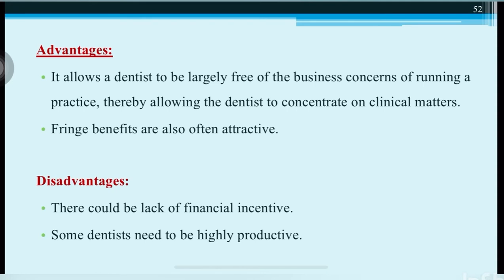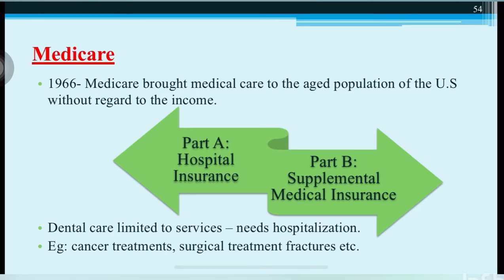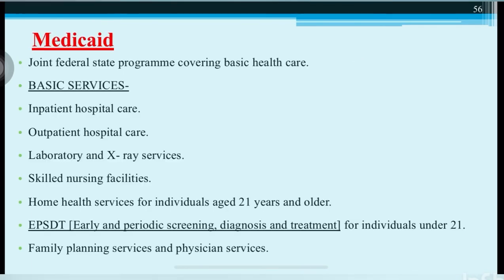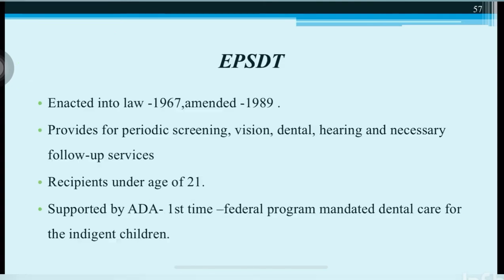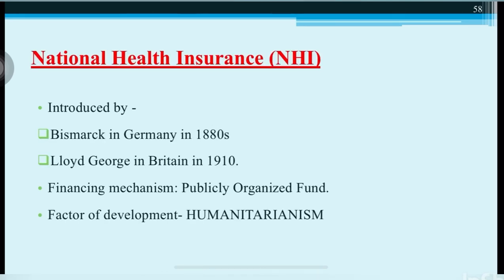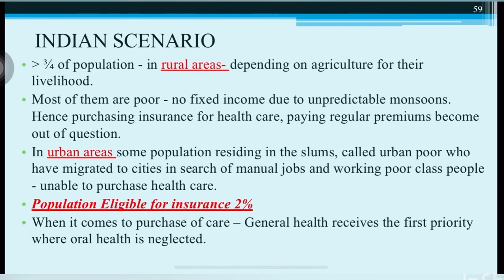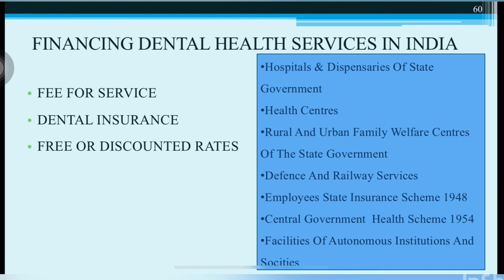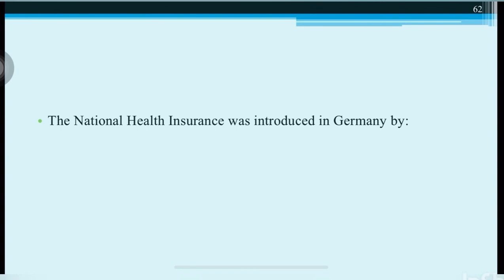Finance in Dentistry -Part-III | Public Health Dentistry